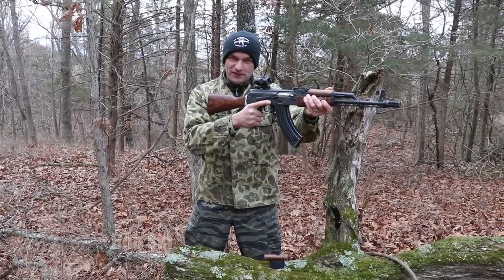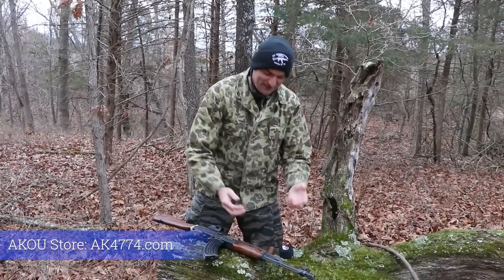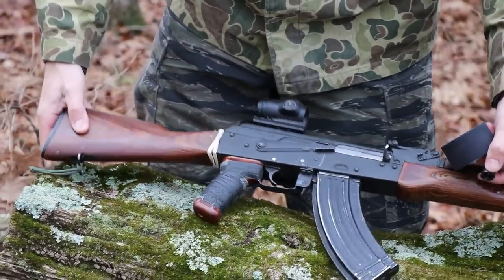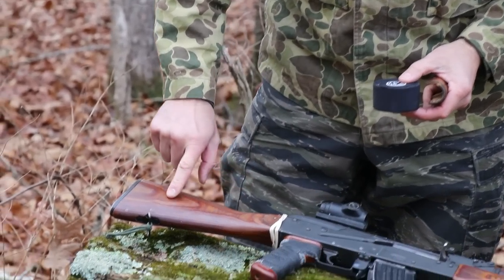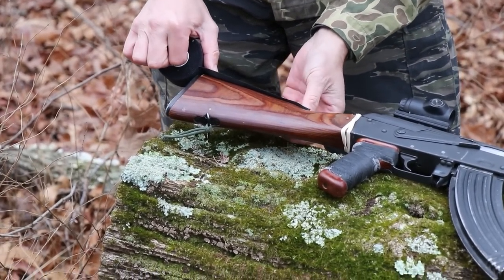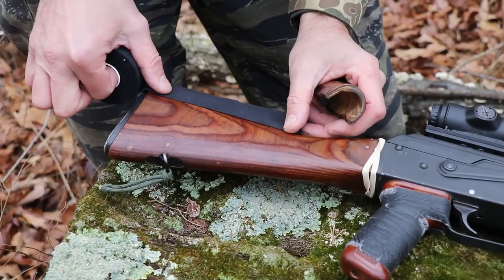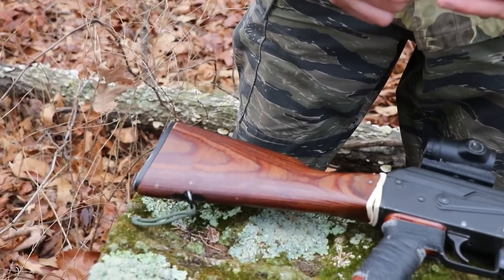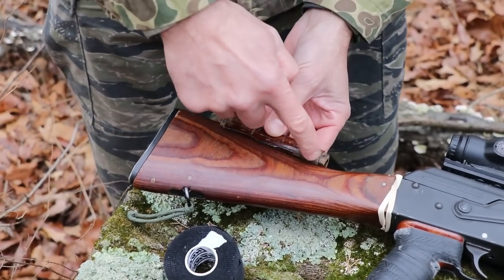AK Cheek Riser done in 60 seconds!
AK Guerilla gunsmithing is back! AK Cheek riser setup basically for free and done in minuets! 😀